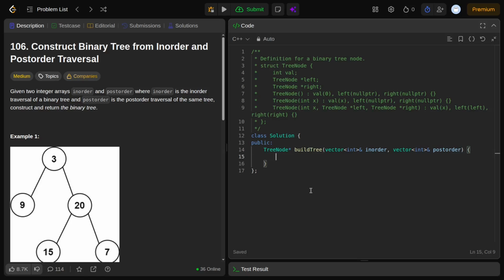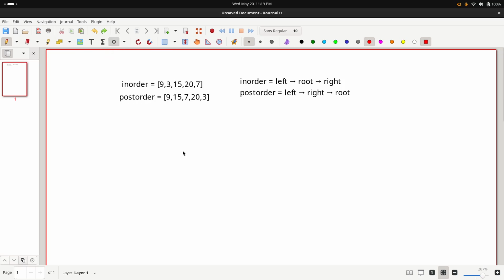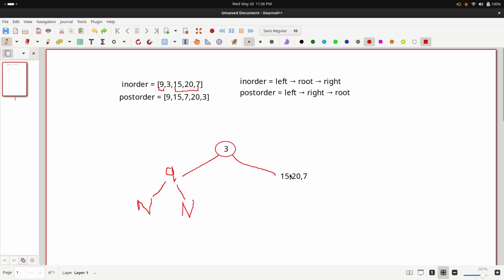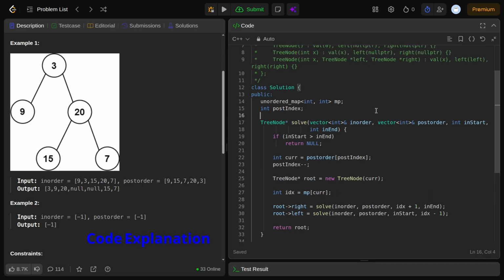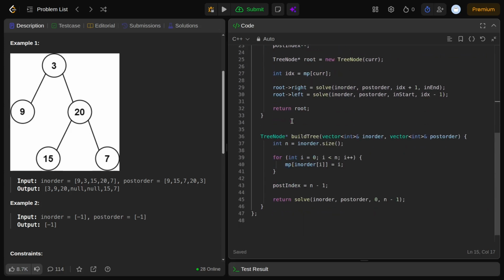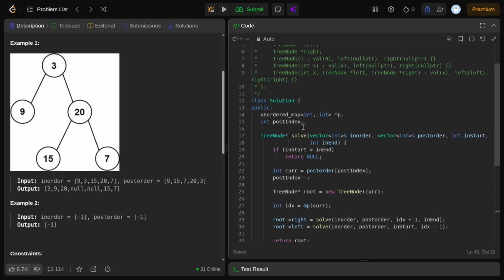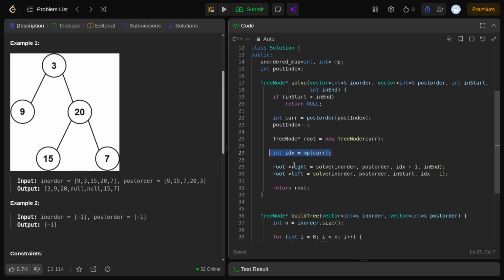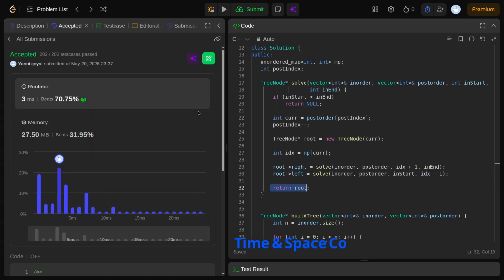Construct the Binary Tree from Postorder and Inorder Traversal | Blind 75 #68 | LeetCode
Construct BST from Preorder Traversal LeetCode 1008 explained step-by-step using recursion and valid range approach.

In this video, we solve the Blind 75 problem Construct BST from Preorder Traversal with a clean and interview-friendly C++ solution. We understand how preorder helps us pick the root first and how valid ranges help place nodes correctly in the BST.

✅ Problem Understanding
✅ Drawing Explanation
✅ Code Explanation
✅ Time & Space Complexity
✅ Beginner Friendly DSA Explanation

⏱️ Timestamps:
00:00 - Problem Understanding
00:17 - Drawing Explanation
02:29 - Code Explanation
06:00 - Time & Space Complexity